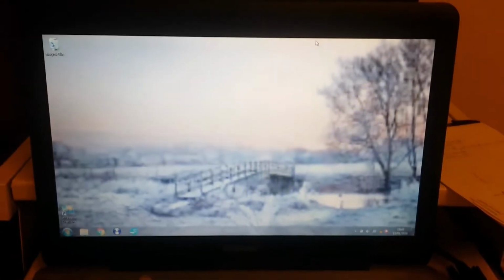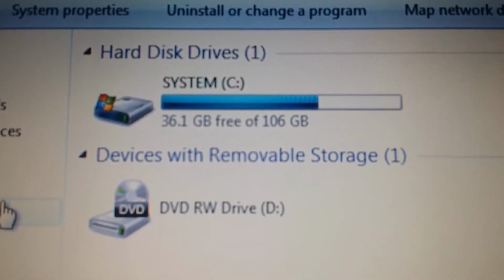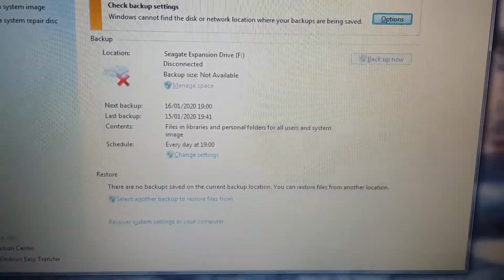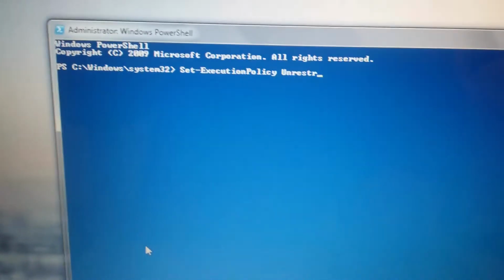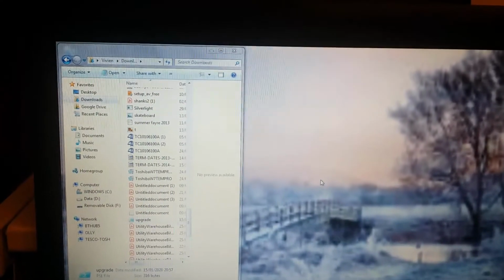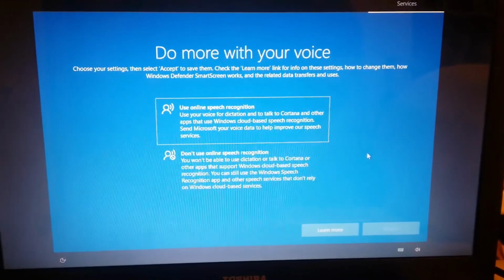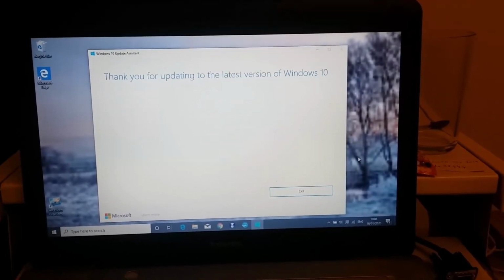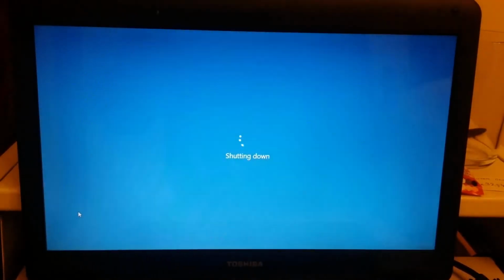How to Upgrade from Windows 7 to Windows 10 Using PowerShell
In this video I explain and show you step by step how to upgrade a PC or laptop from Windows 7 to Windows 10.

I also explain the minimum system requirements and how to check that your computer has them before performing the upgrade.